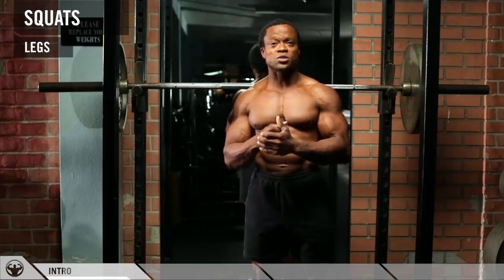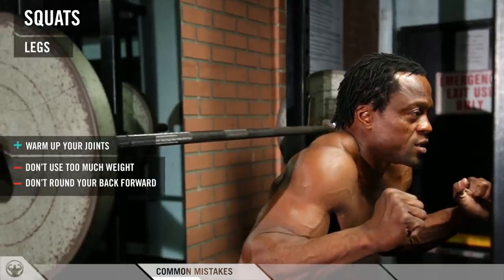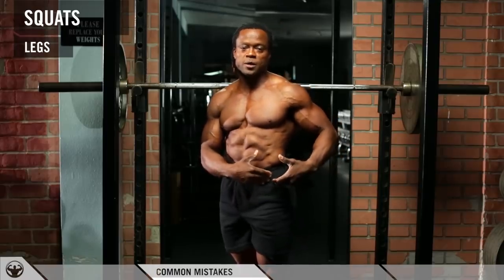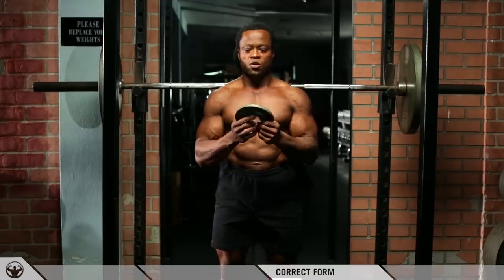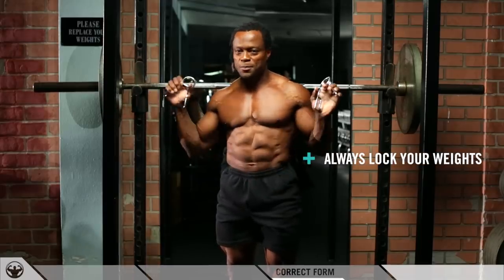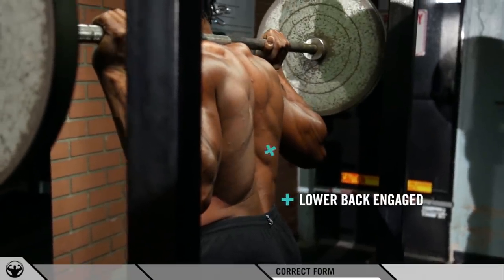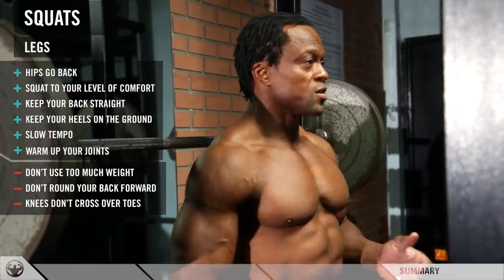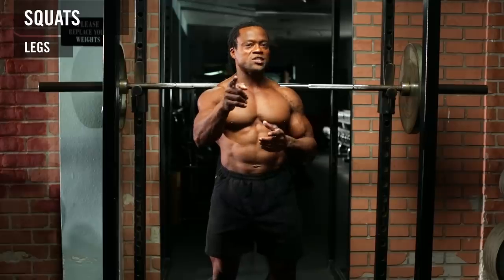FINALLY THE TRUTH ABOUT SQUATS: BUILD YOUR LEGS USING TECHNIQUE YOU CAN RELY ON!